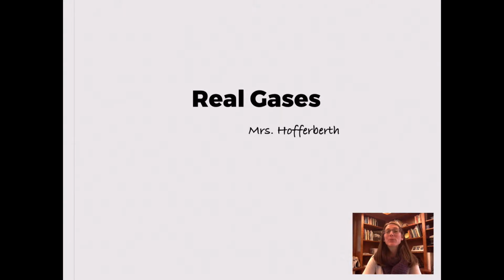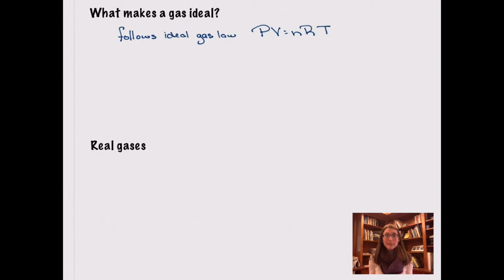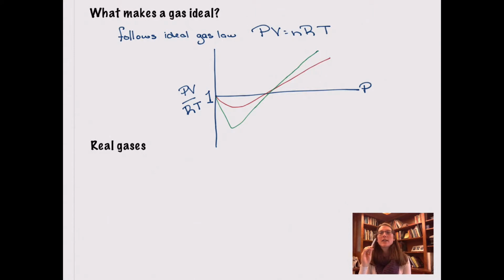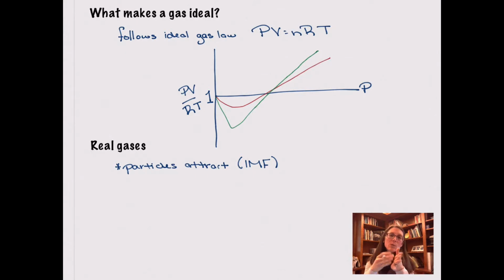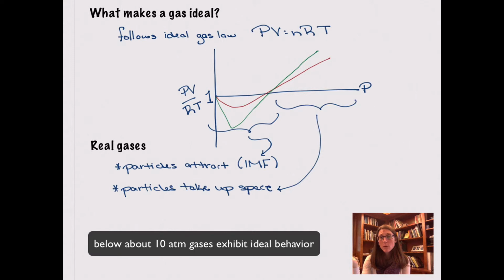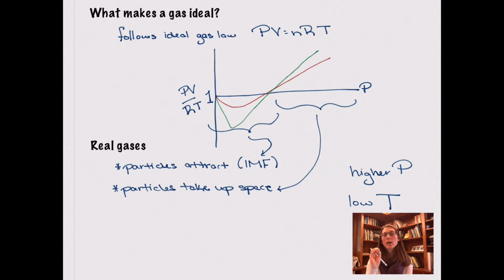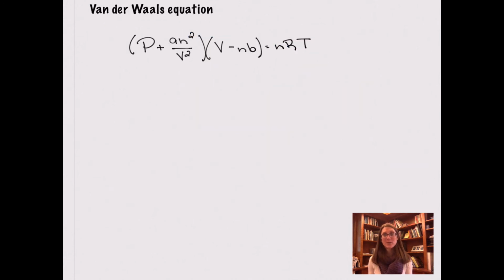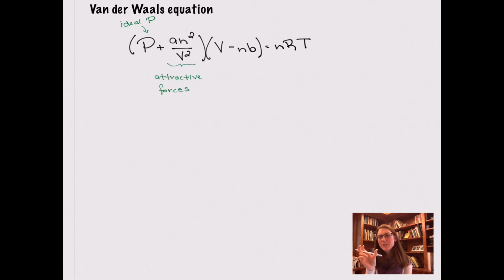CPA Video 12.6: Real Gases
Real Gases